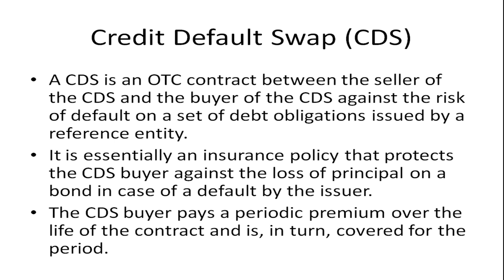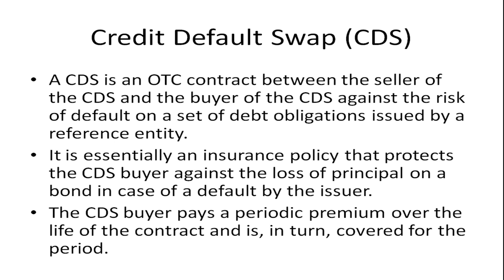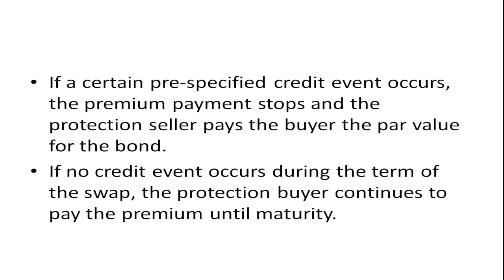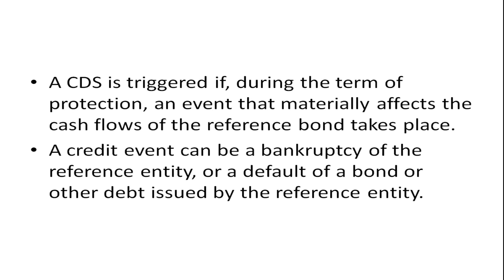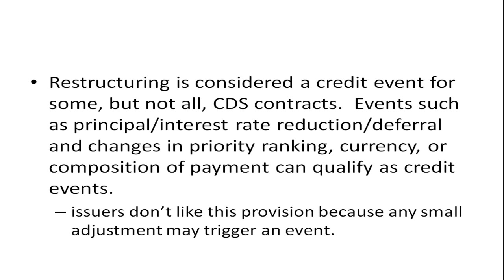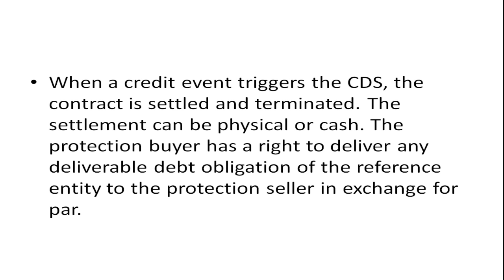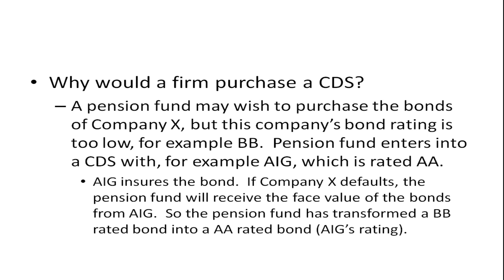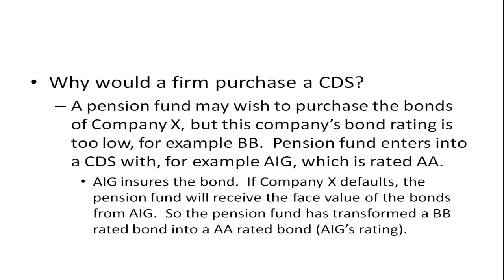Credit Default Swaps